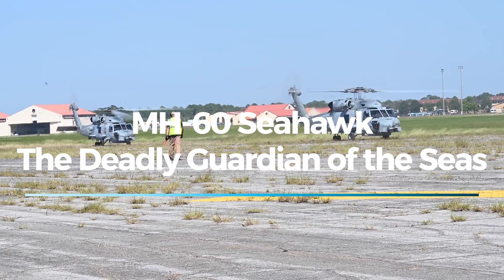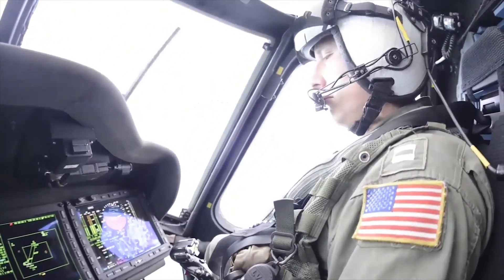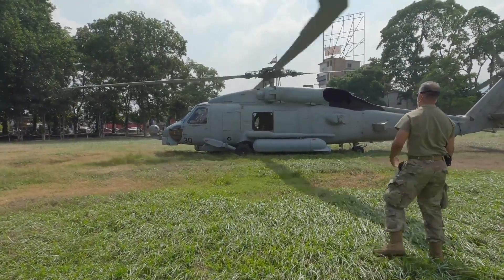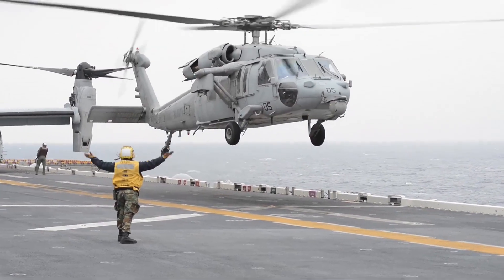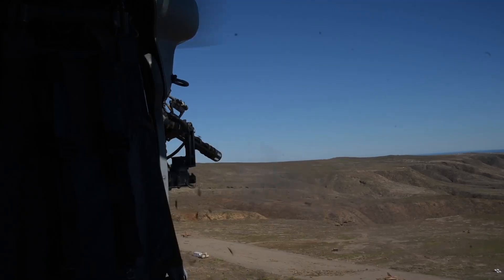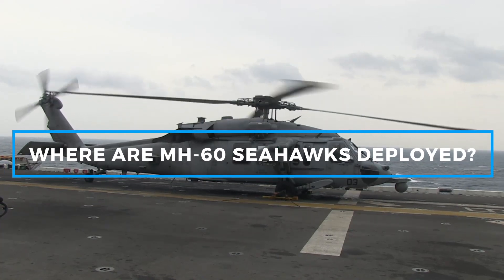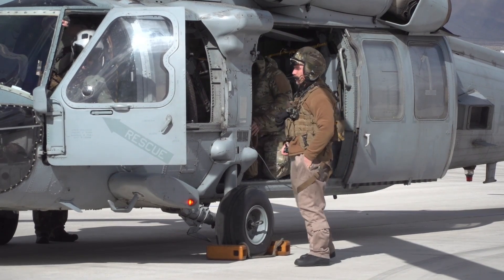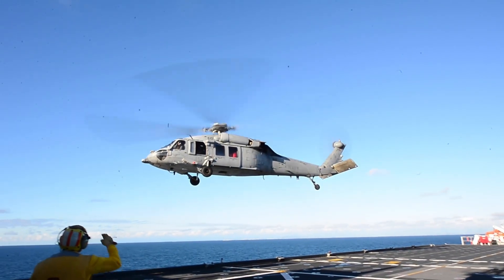Why the MH-60 Seahawk is the Navy's Most Powerful Helicopter?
The MH-60 Seahawk is the U.S. Navy’s most versatile and essential helicopter, capable of anti-submarine warfare, search and rescue, combat support, and more. Deployed on aircraft carriers, destroyers, and amphibious ships, this multi-mission aircraft ensures dominance over the seas. Discover its capabilities, firepower, and future upgrades in this in-depth documentary.

⏰ Timestamps:
00:00 - MH-60 Seahawk
01:34 - The Two Main Variants: MH-60R and MH-60S
03:13 - Performance and Capabilities
04:22 - How Much Does the MH-60 Seahawk Cost?
05:01 - Where Are MH-60 Seahawks Deployed?
06:05 - The Future of the MH-60 Seahawk
07:05 - Conclusion